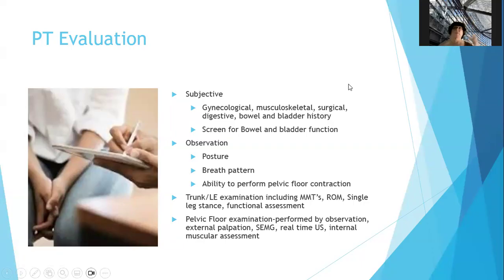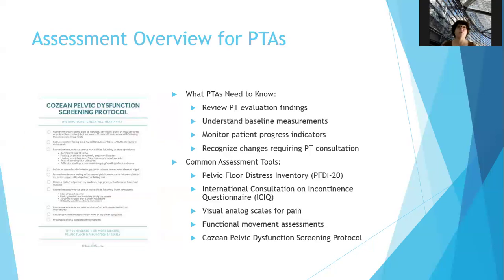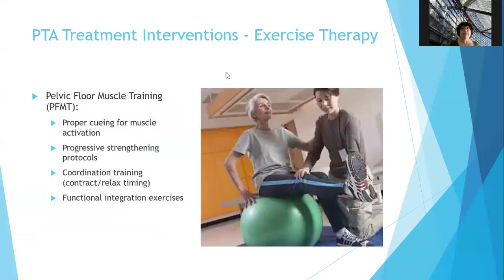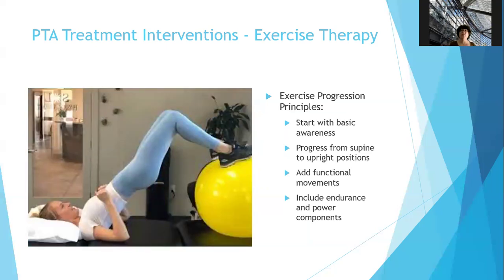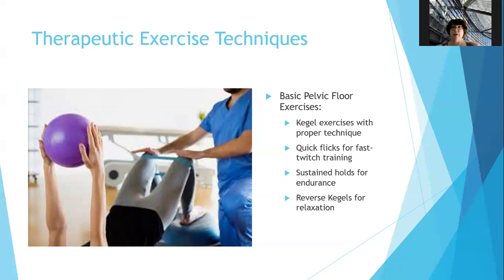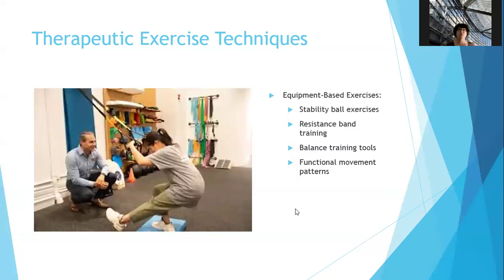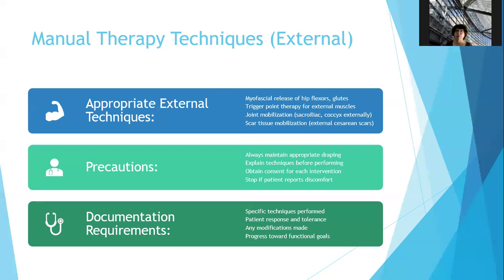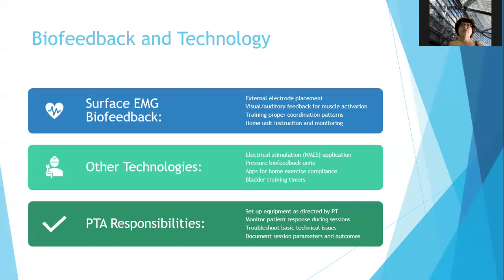Pelvic Health Part 2